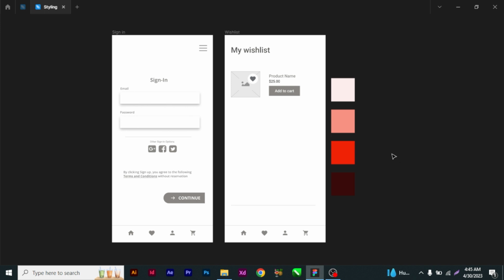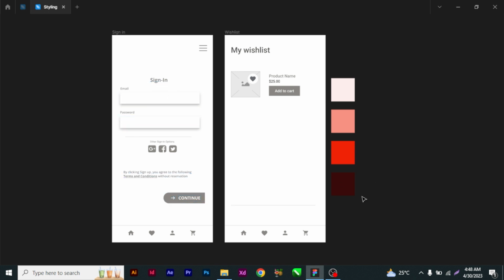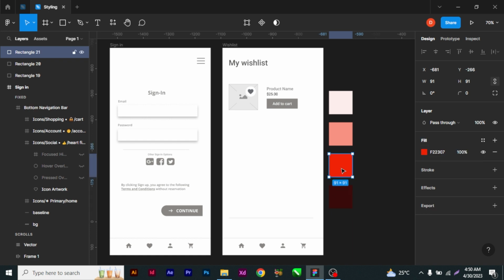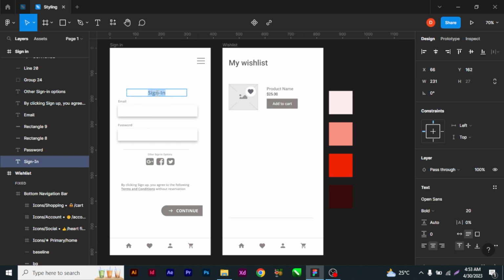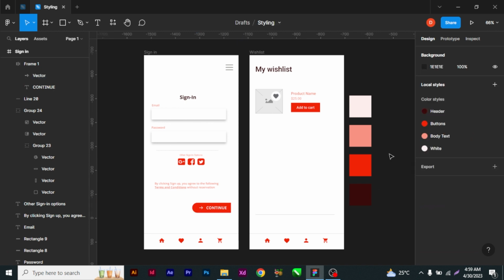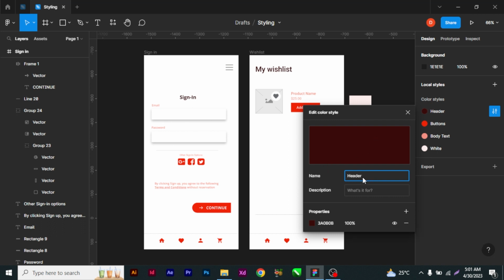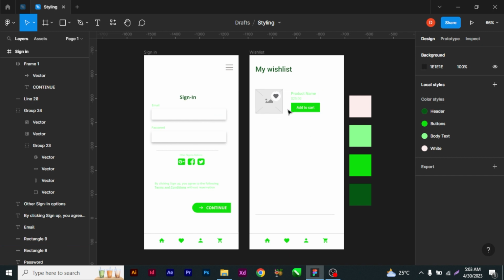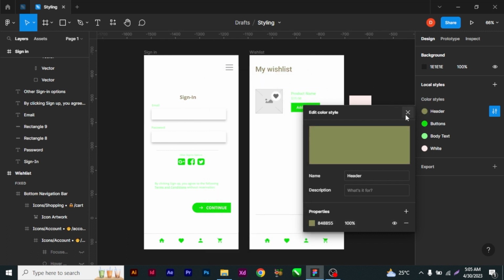Color Style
A part of user interface fundamental for every UI designer enabling global edit